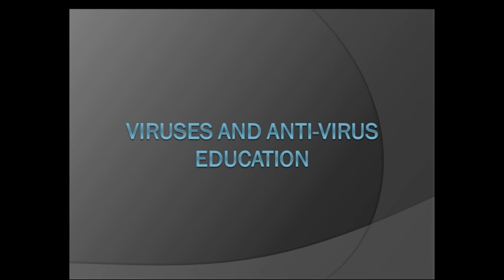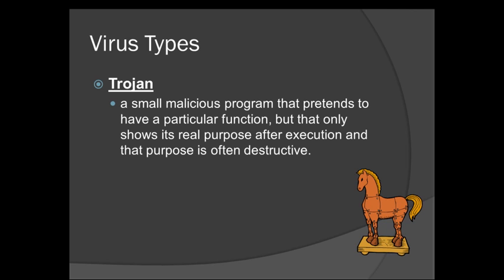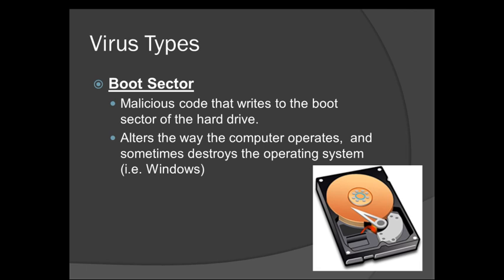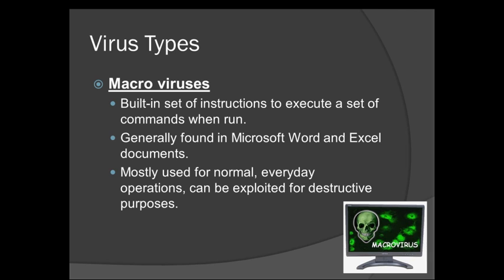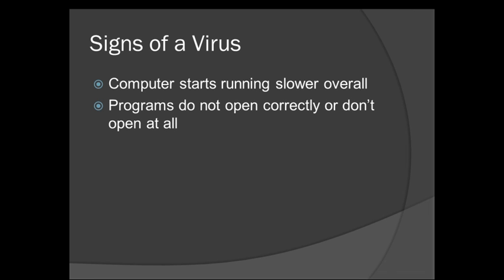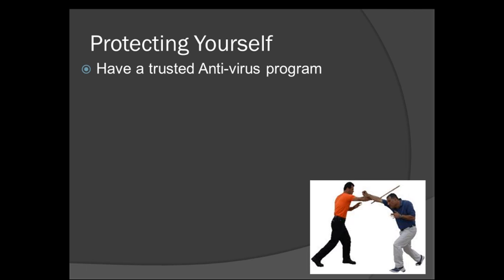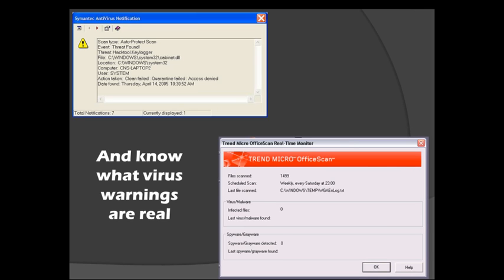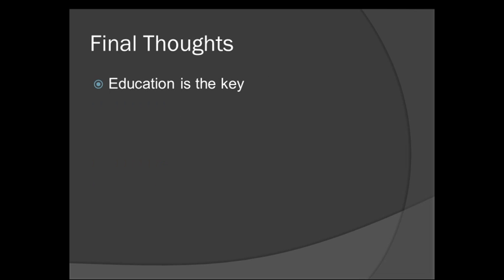Student Tech-Tour: Security: Computer Viruses and Anti-Virus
CCAC students will become educated in the are of computer viruses and anti-virus protection.